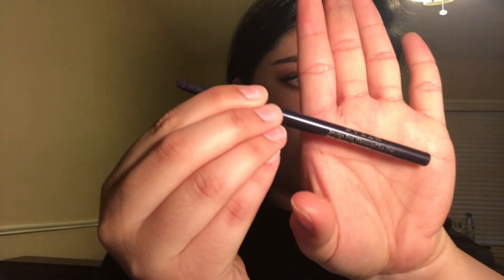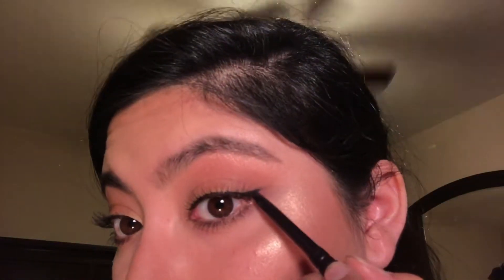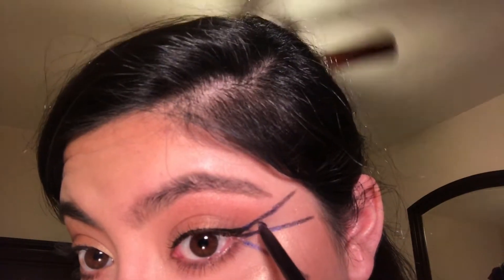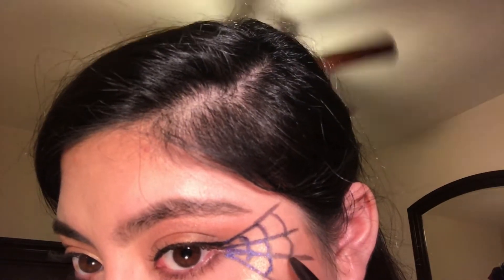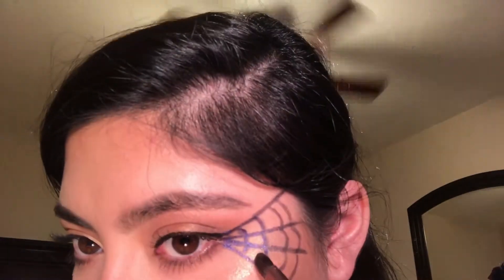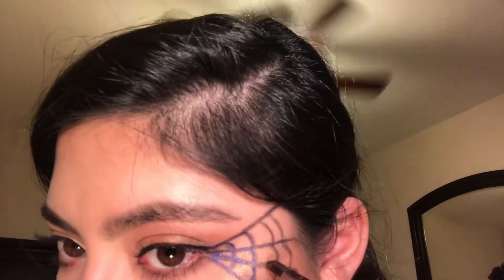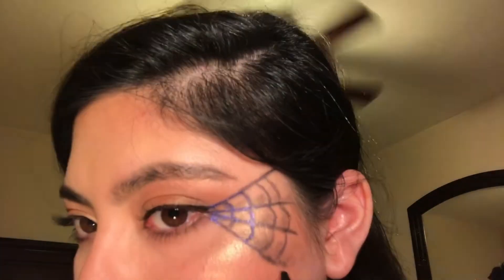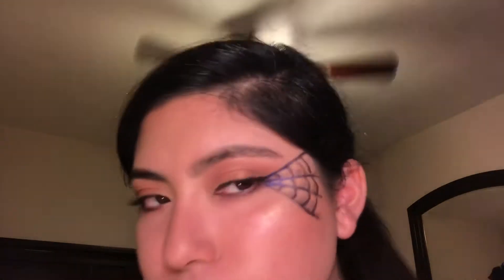Easy last minute HALLOWEEN makeup tutorial | SPIDER WEB